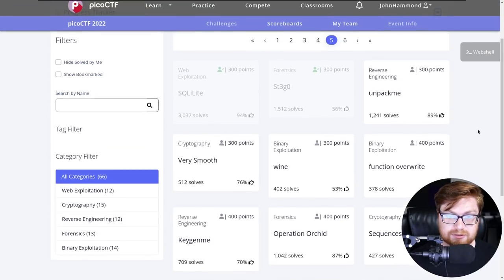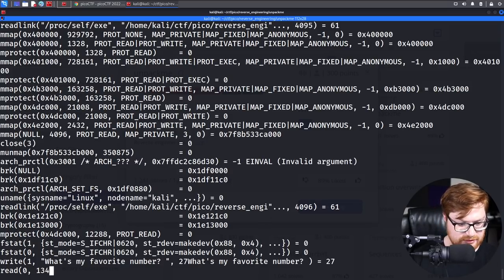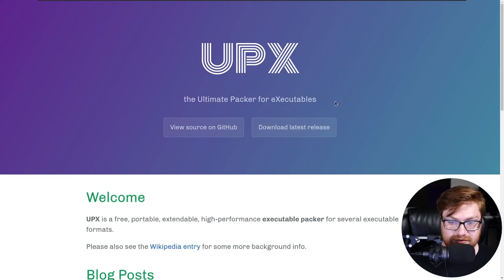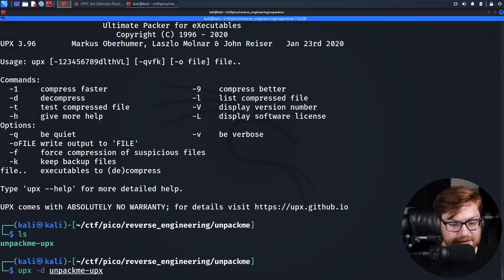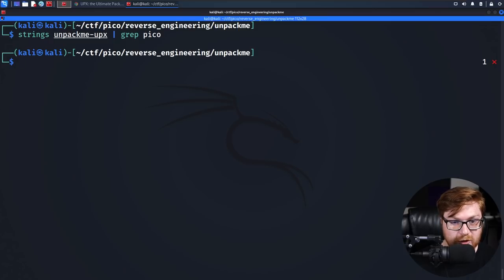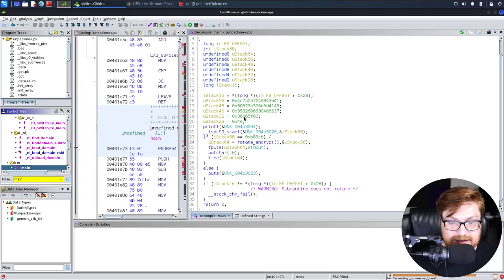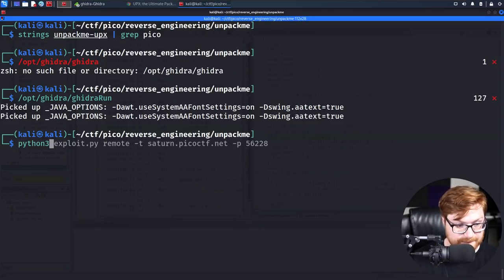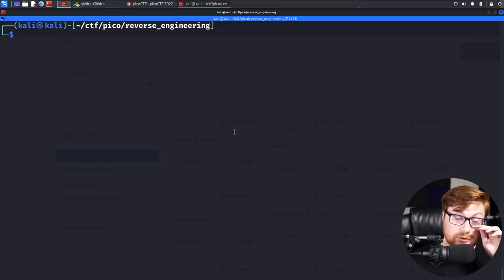Unpacking UPX Binaries (PicoCTF 2022 #51 'unpackme')